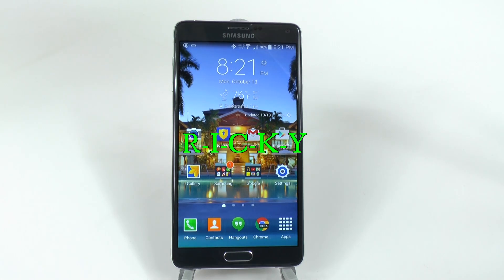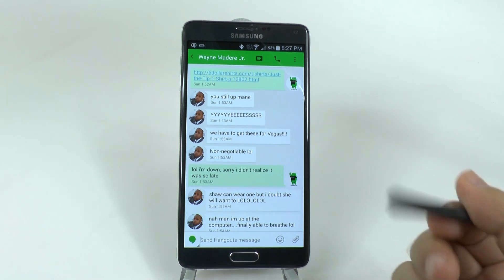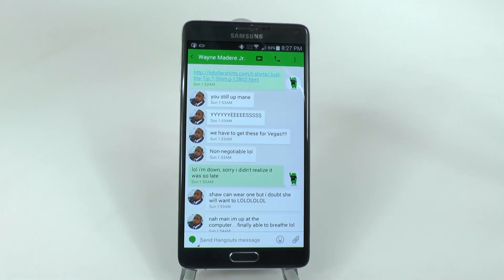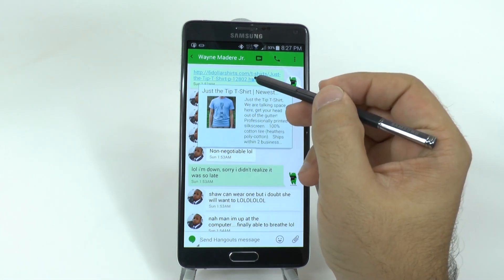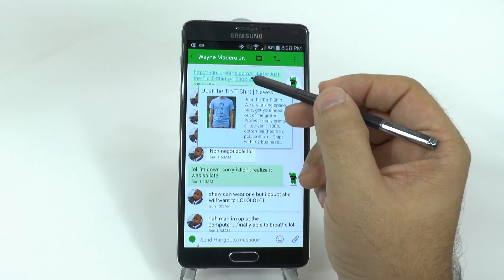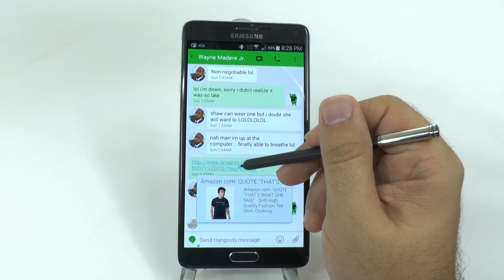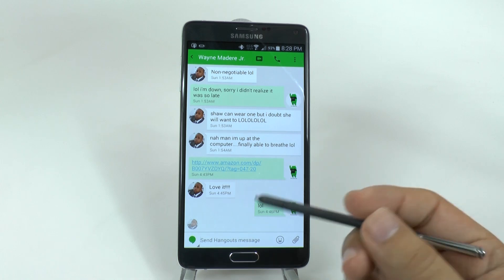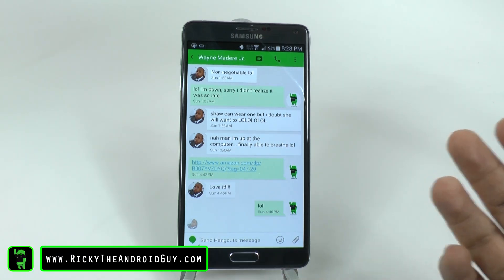Galaxy Note 4 Hidden Feature - Link Preview